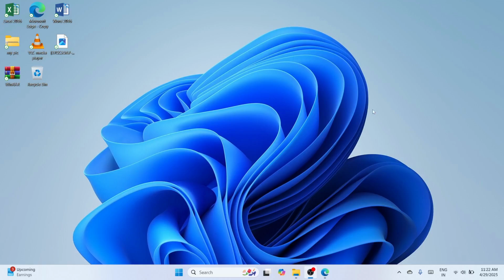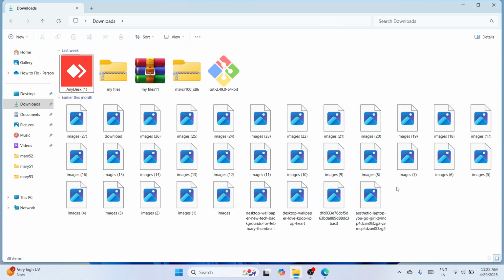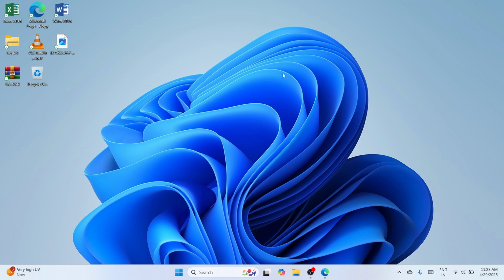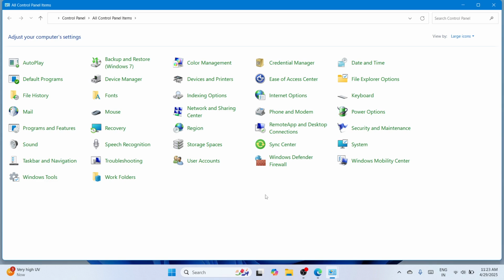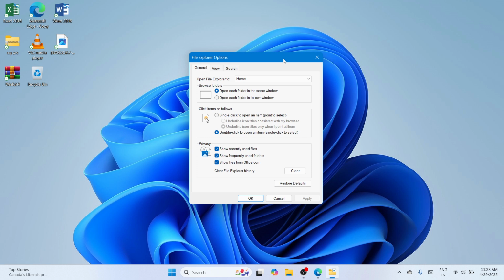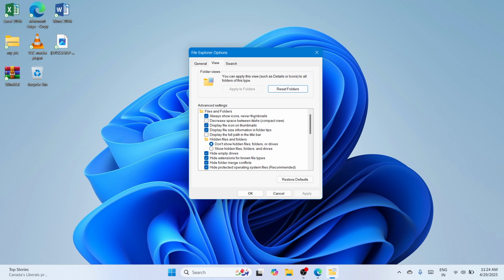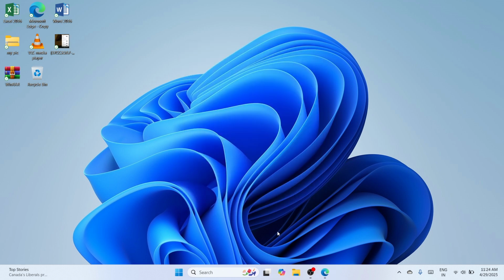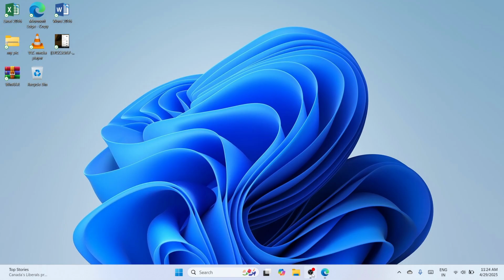EASY TUTORIAL On How To Fix Thumbnails Preview Not Showing In Windows 11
Thumbnails not showing in Windows 11? Don't worry!
This easy tutorial walks you through step-by-step fixes to bring them back.
No technical skills needed — perfect for beginners.
Get your image and video previews working again in minutes!